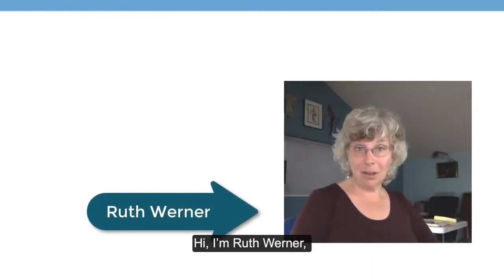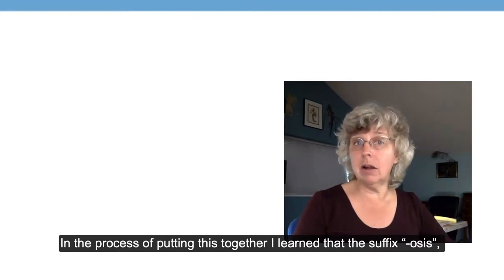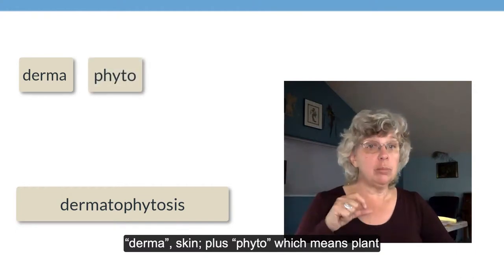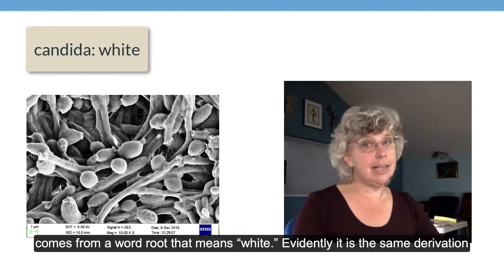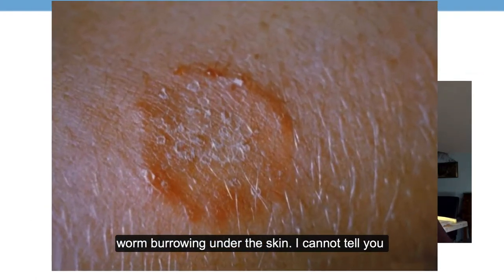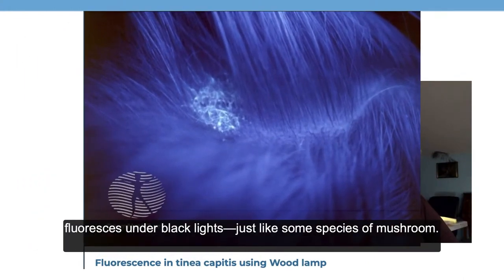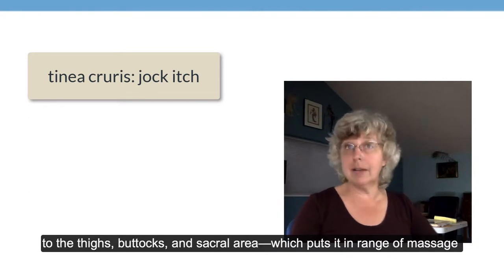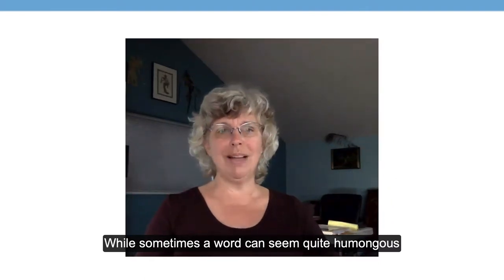Ruth Werner -- Fungus -- Massage & Bodywork Magazine